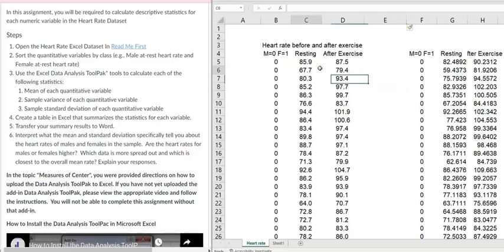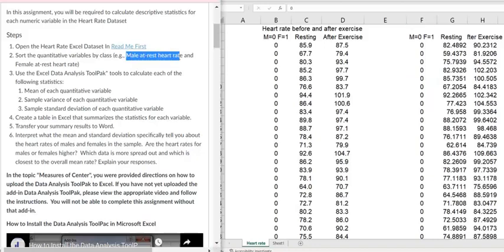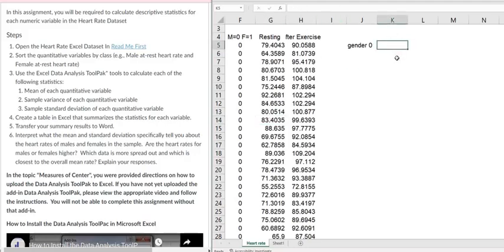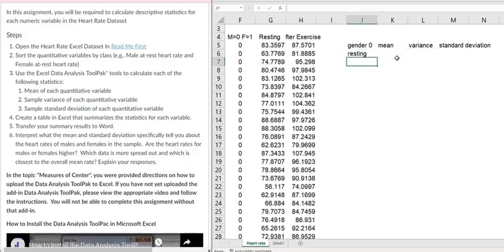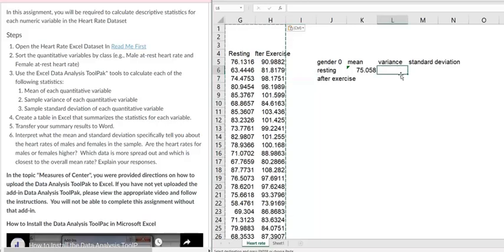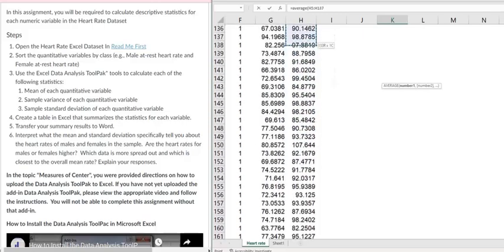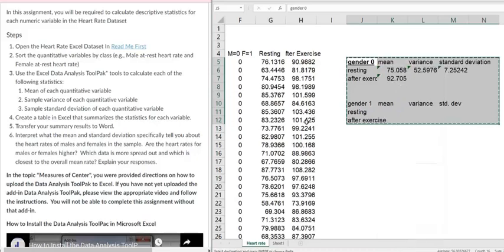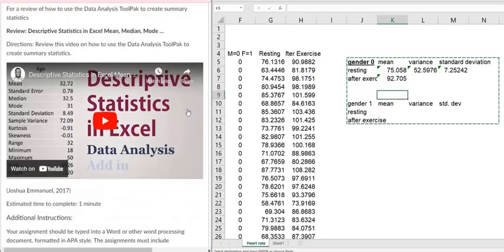MA 320 Assessment 3